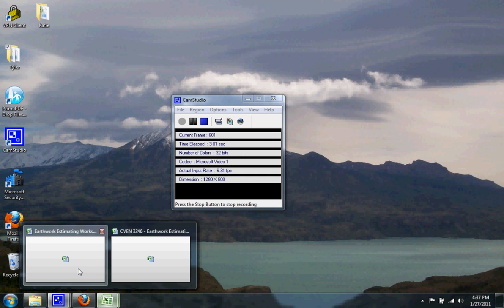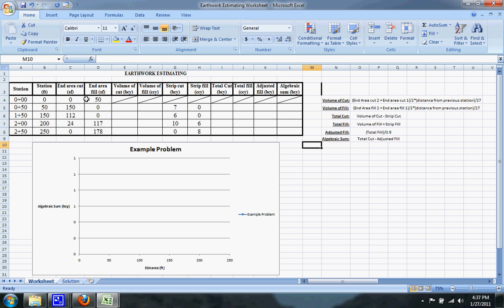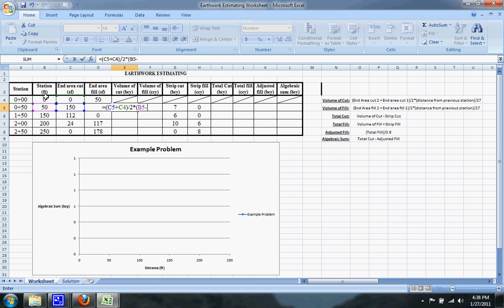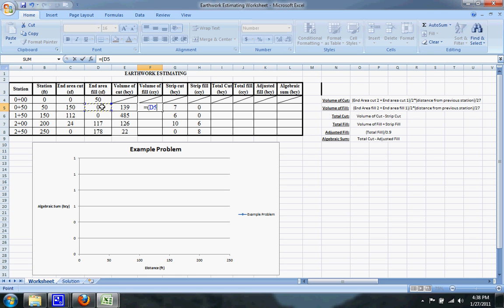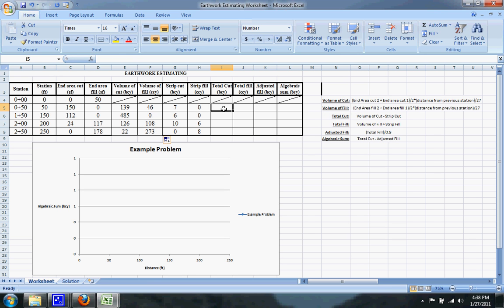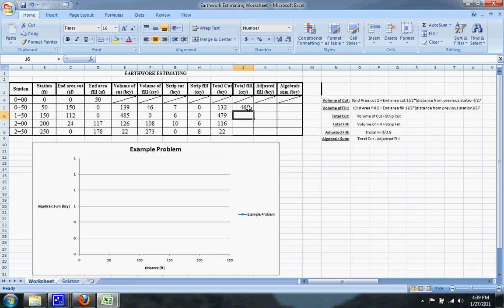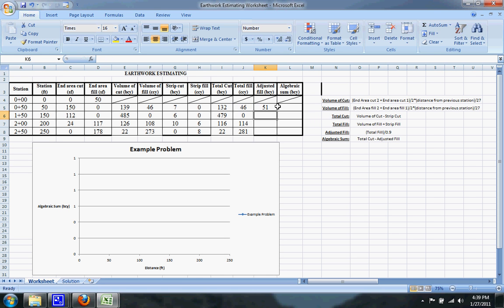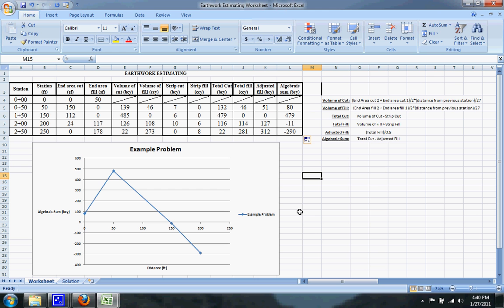Earthwork Estimating Example 1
This is a quick example of how to estimate cut and fill (mass balance) for earthwork operations in construction